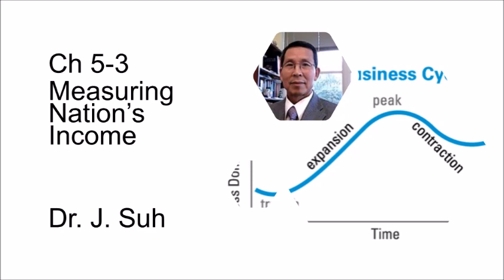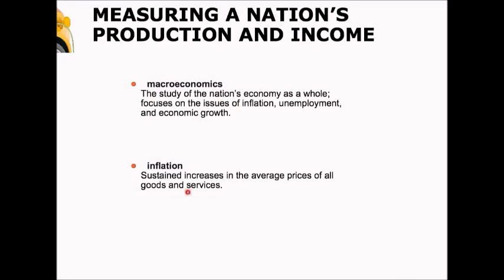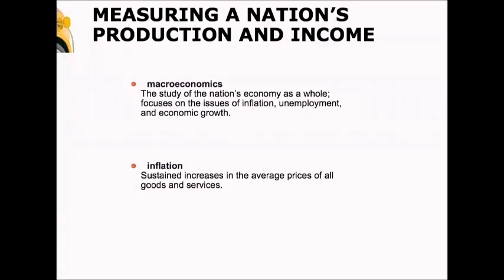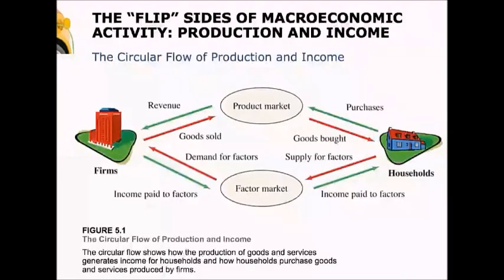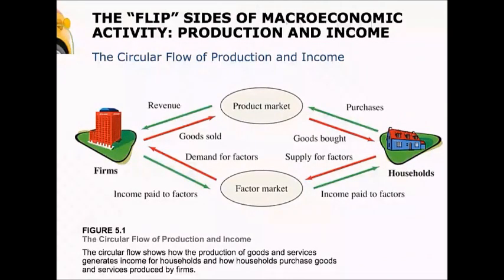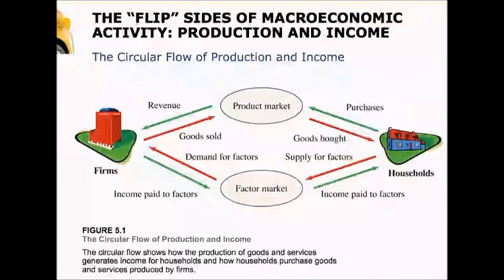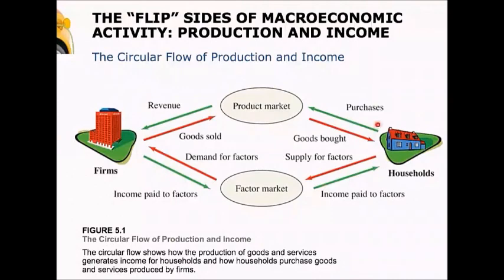Ch5 3 Measuring Nation's Income